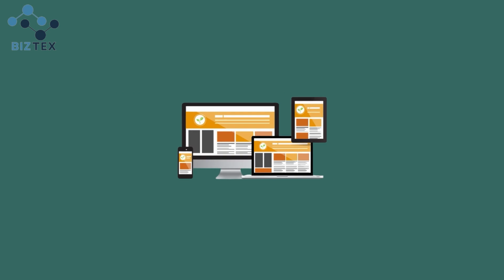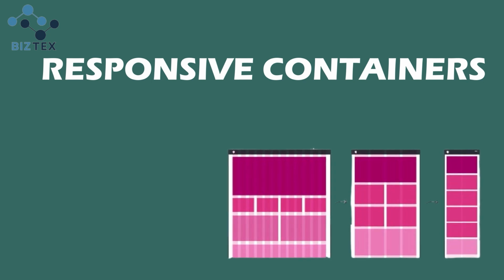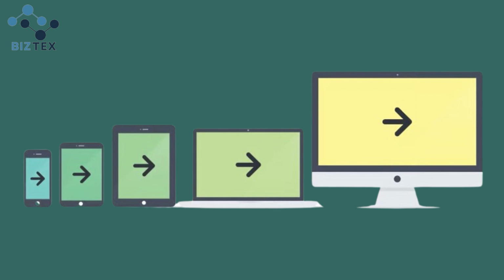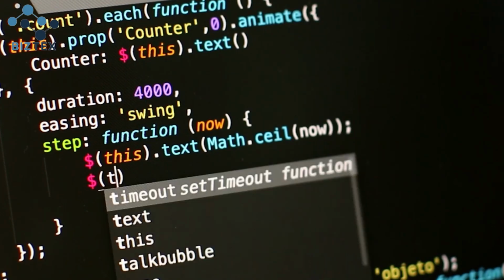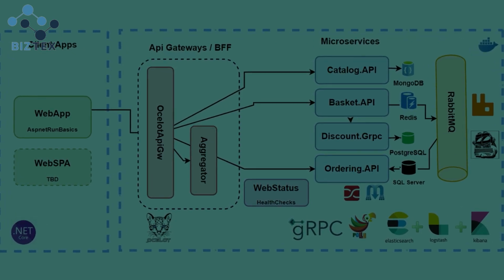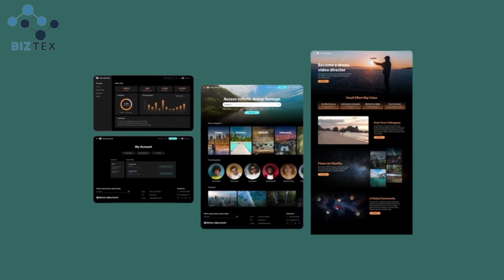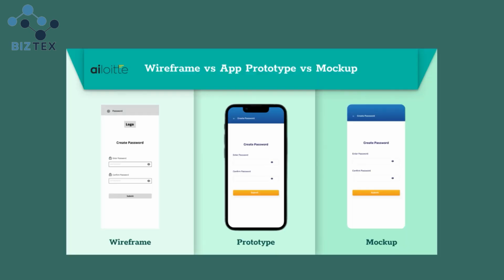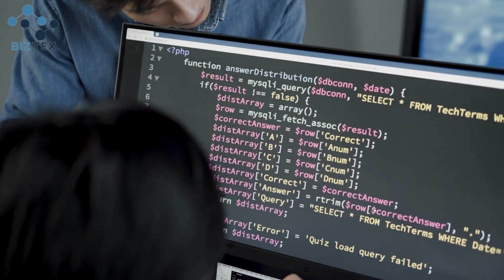What Will Web Development Look Like In 2024? Biztex USA Has The Answer!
Welcome to an overview of the modern web development principles in 2024! In this video from Biztex USA, we'll look at the latest and greatest languages, frameworks, tools and trends you'll want to know about for web development in the new year.
Finally, we'll round up with a look at some emerging trends to pay attention to, like Web Assembly, Jamstack, and serverless development. You'll get a peek at what the future might hold for web development!

So join us for a comprehensive overview of the modern web development landscape in 2024.